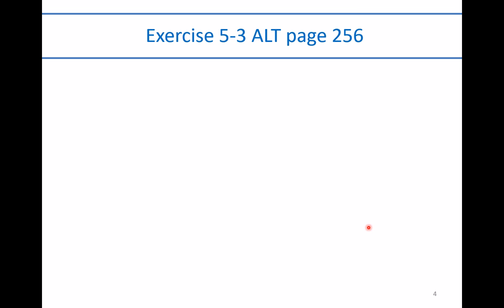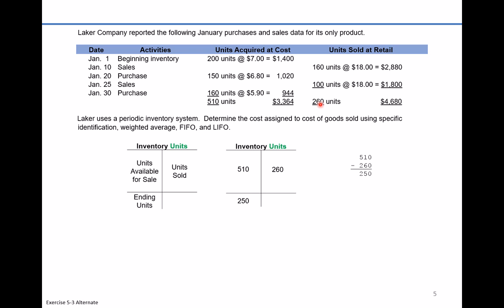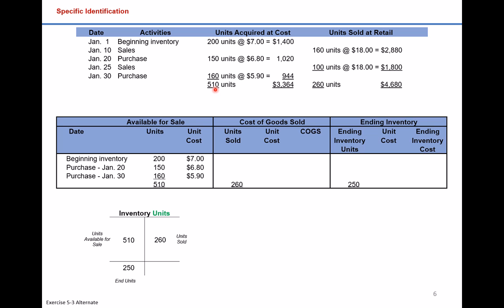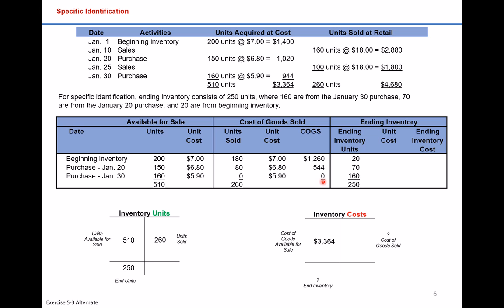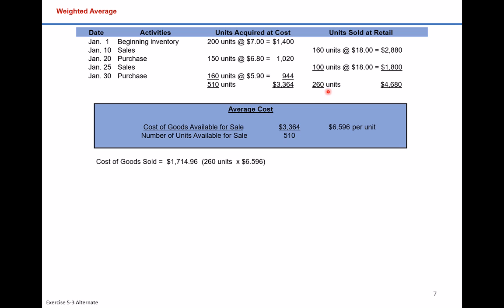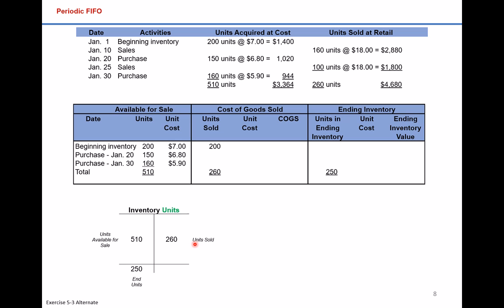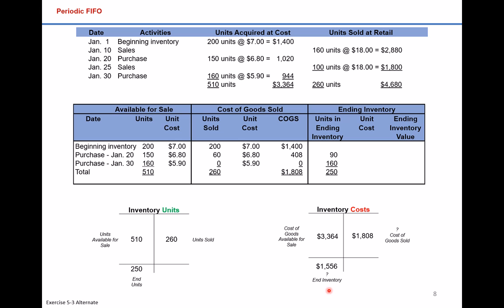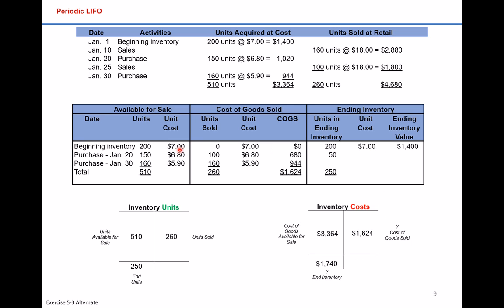Exercise 5-3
Periodic: Inventory costing methods